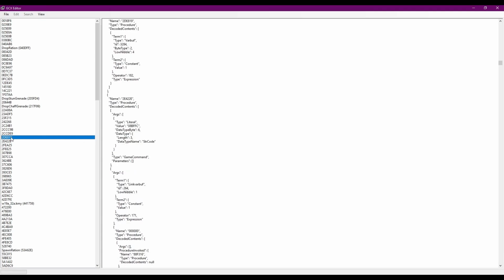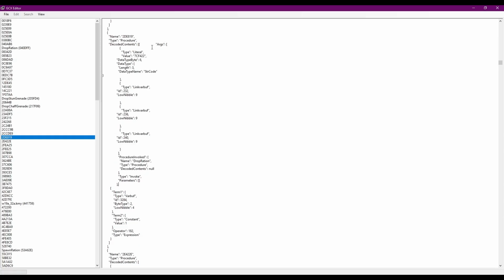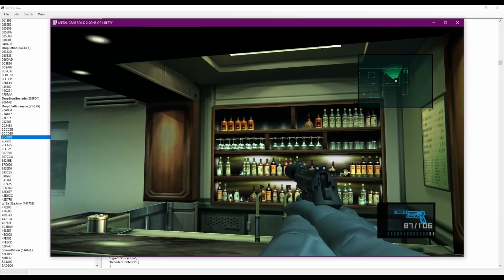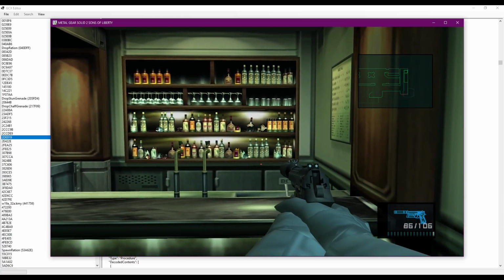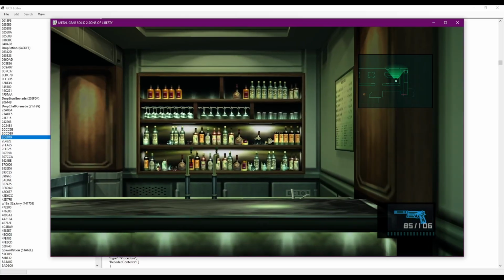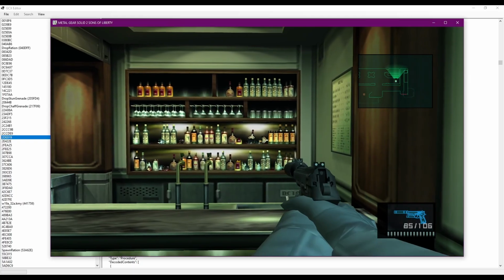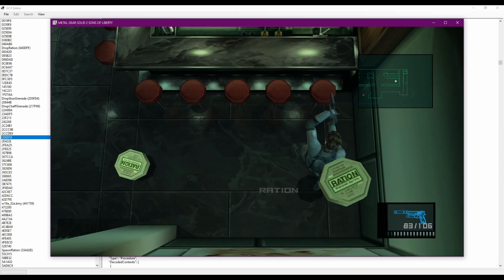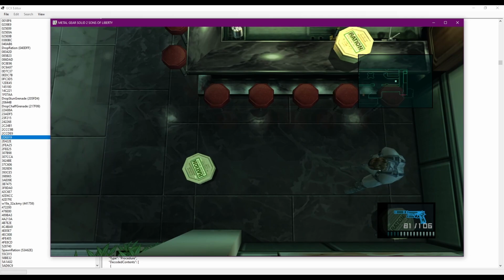GCX Editor Tutorial 3 - Advanced Behavior Modding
A small tutorial showing off how to do more advanced modifications to GCX files to create entirely new functionalities and behaviors into MGS2.